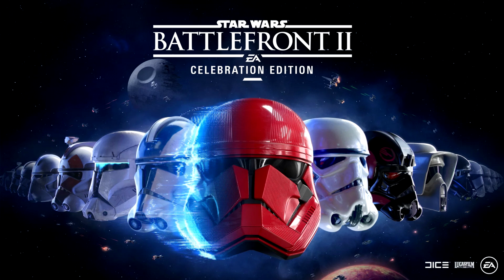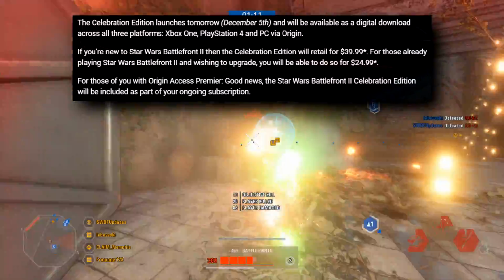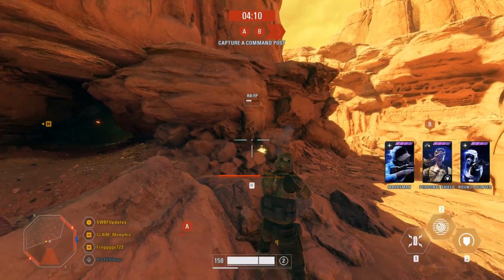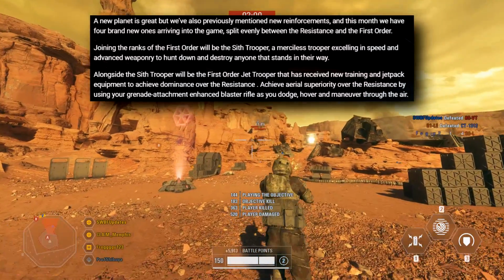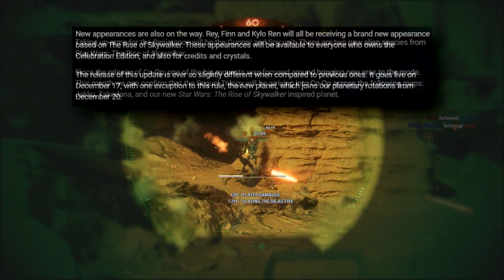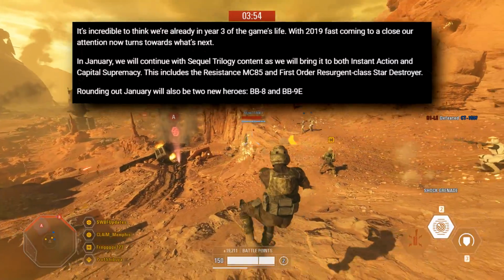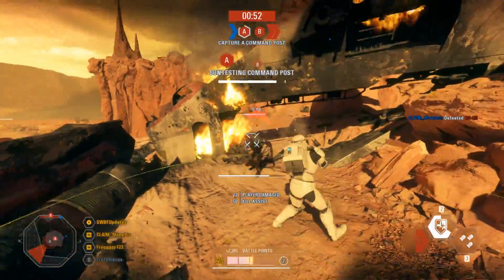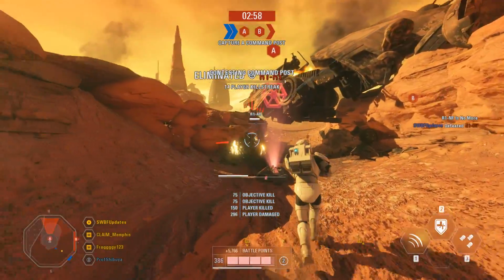BIG UPDATE: Rise of Skywalker Reveal, BB-8 Hero, 2020 Content, Celebration Edition - Battlefront 2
Full details on The Rise of Skywalker update including a jungle planet, 4 reinforcements, 3 skins and 2020 content with BB-8 & BB9-E as heroes and much more in Star Wars Battlefront 2!

👴🏻SENATORS⚡

A huge thank you to my Grand & Supreme Senators for their support on the channel: Pauljohn, Xio Martinez, Jorge Heraud,  RocketMaybe, dorkydancer 17, Bryantosaurus_Rex, kiwigonemad, Ar-Sakalthor, Jake Schoemann, AdamSWE & arnes1Force 2, The Emperors Watch Gaming

Kammakargatan 23
111 60 Stockholm
Sweden